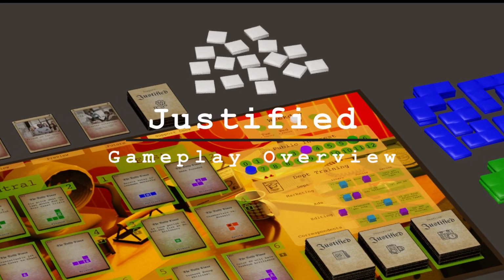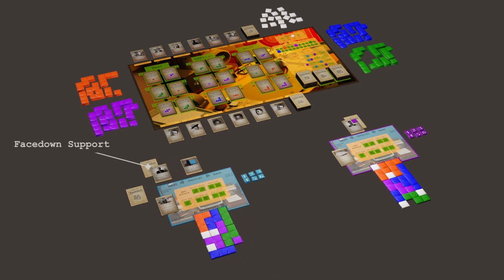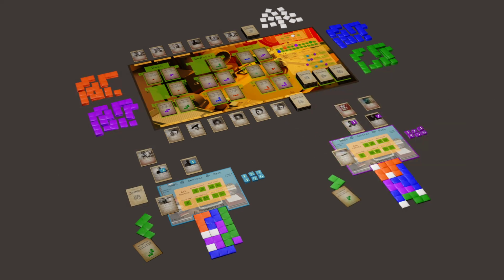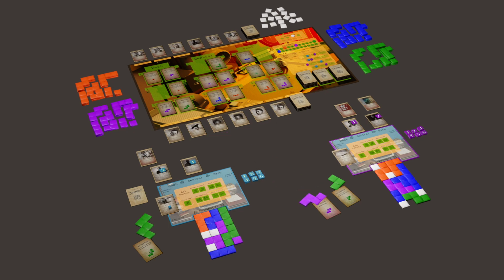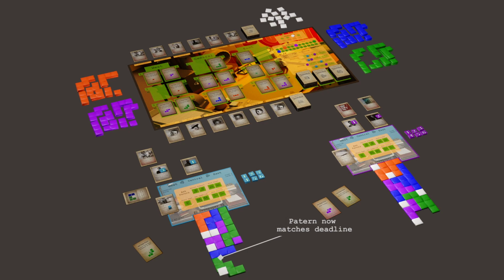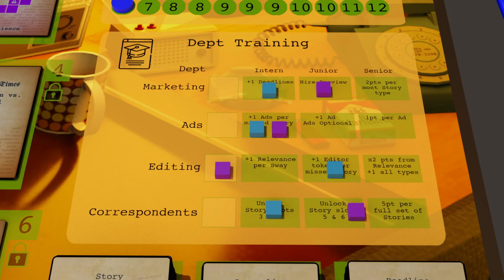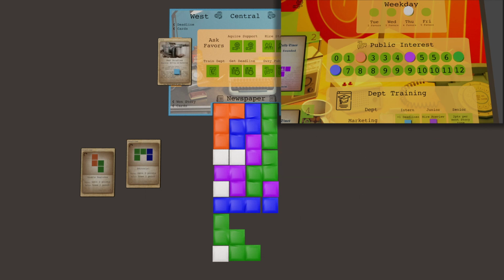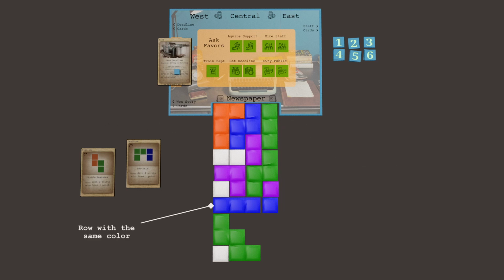Justified gameplay overview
Justified puts you in the shoes of a 1950s newspaper magnate. Compete against other players for headlines by sending your journalists to cover stories. But beware, your opponents are in the same region! Are they going for the story you want or something else entirely?